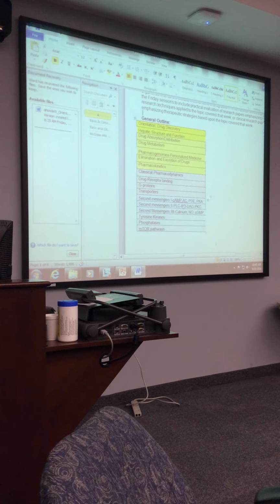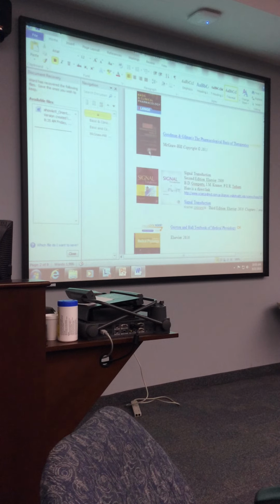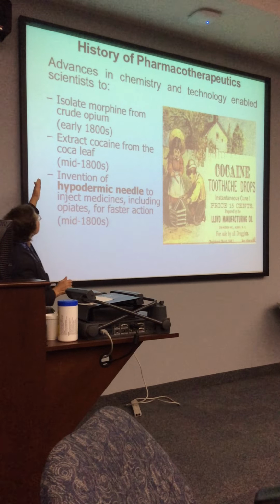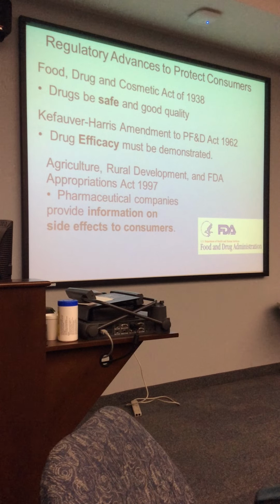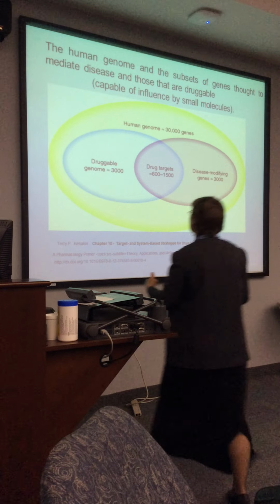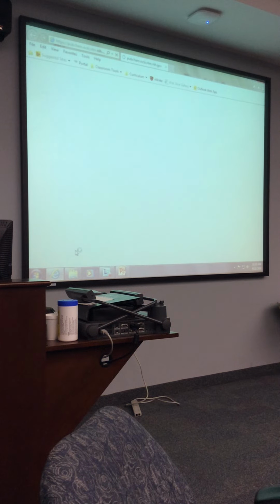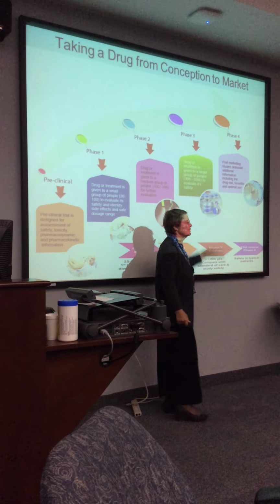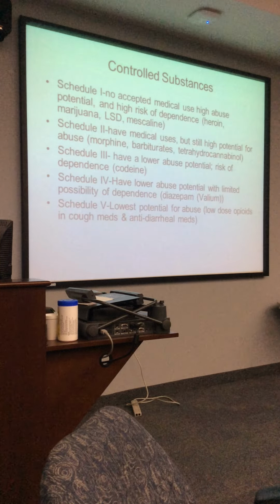IPP LEC 1